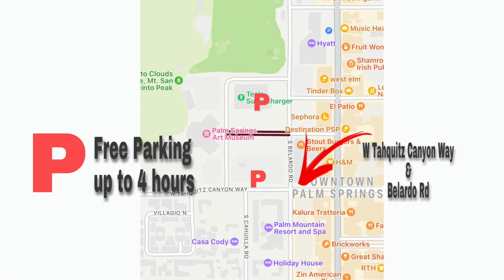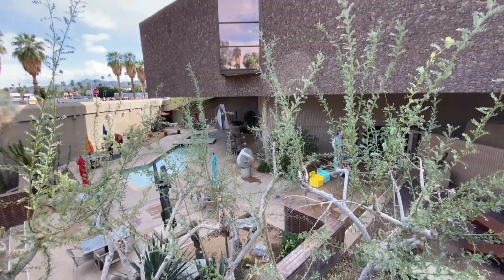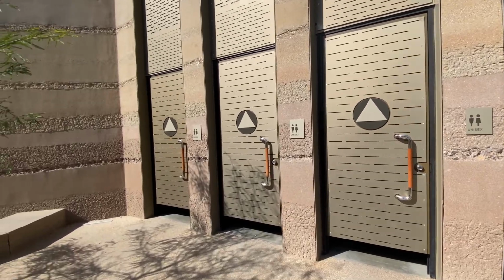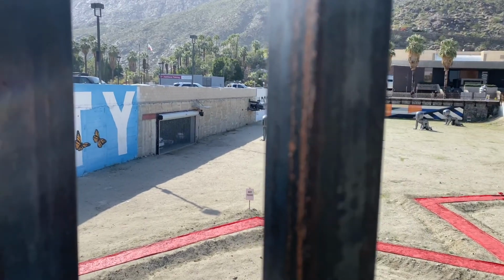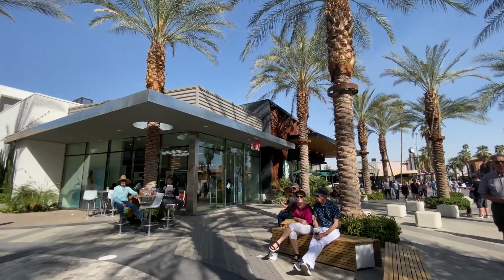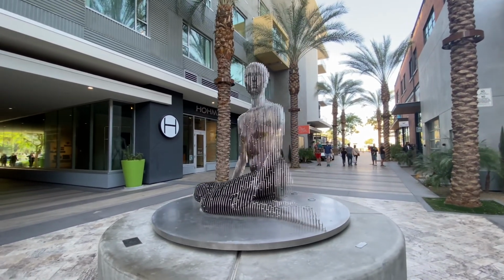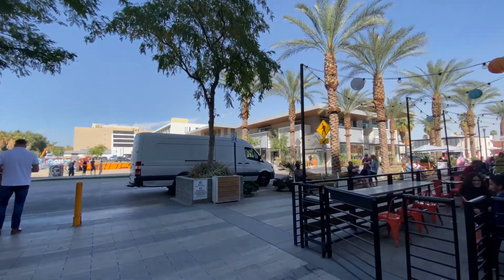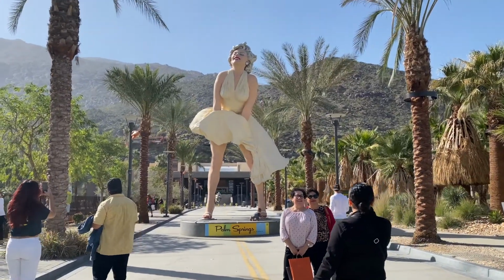Top 5 Palm Springs sites FREE AND OPEN TO THE PUBLIC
This week take a stroll through gorgeous Downtown Palm Springs and discover the top 5 sites that are completely FREE and open to the public! 🌴

Welcome to Super Cali Land! My name is Alyssa and my mission is to spread California Love one experience at a time! Super Cali Land is a place where everybody is a friend and together we will visit theme parks, travel, AND I will share honestly with you what it is like to be a Celiac/T1D mom to help spread awareness and make the world a kinder place. 💕